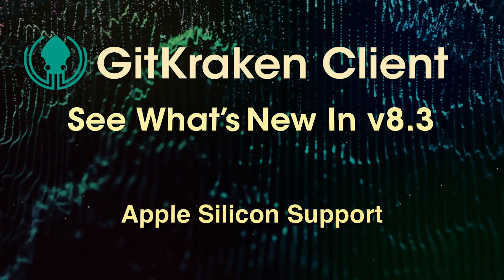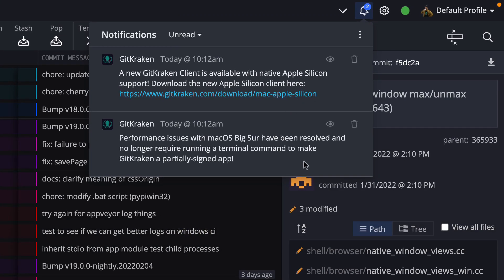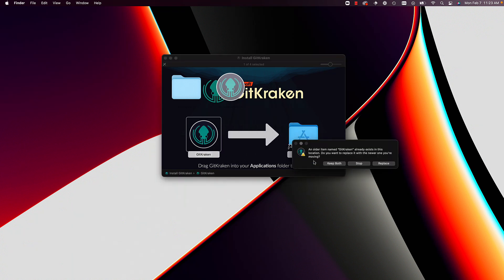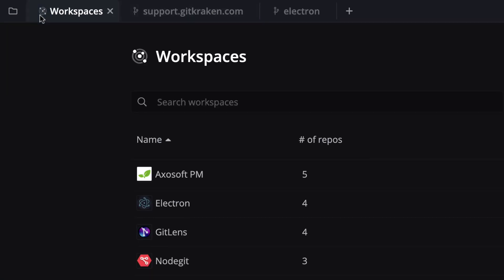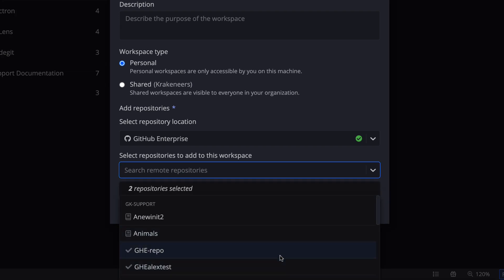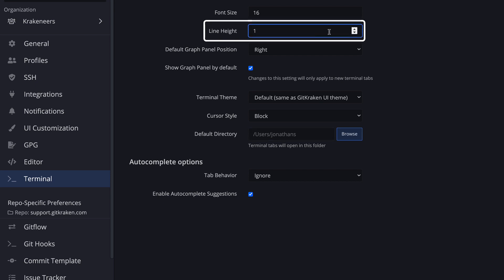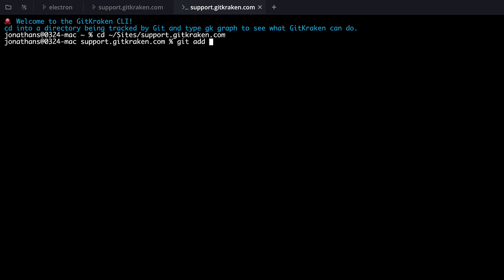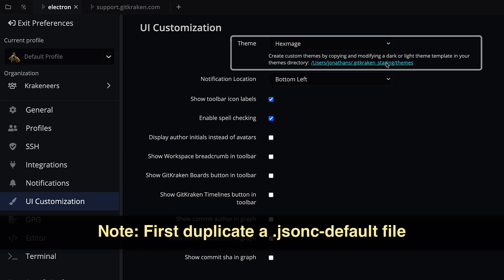GitKraken Client v8.3 Release - Now 2x Faster for Apple Silicon Users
Download the free legendary GitKraken Git client, now with faster performance for Apple Silicon users

The GitKraken Client now runs natively on Apple Silicon with faster performance and lower power consumption.  Additionally, a Mac Big Sur update means that those on MacOS Big Sur or later no longer need to run custom terminal commands to improve performance.

If you are on a Mac with Apple Silicon, you will need to download the new client from our website and replace your existing client, but don’t worry. All of your settings, including profiles and integrations, will remain intact.

GitKraken Workspaces, a feature that enables teams to group and share repositories, is now available for GitHub Enterprise and GitLab Self-Managed users.

GitKraken CLI also saw numerous performance improvements, including new customization options, improved autocomplete and autosuggest for Git commands like Git flow, Git reset, Git add, and Git alias.

0:00 Apple Silicon Support
0:39 Workspaces support for GitHub Enterprise and GitLab Self-Managed
1:11 Terminal Settings update
1:24 GitKraken CLI autocomplete improvements
1:44 Customize graph colors with Themes